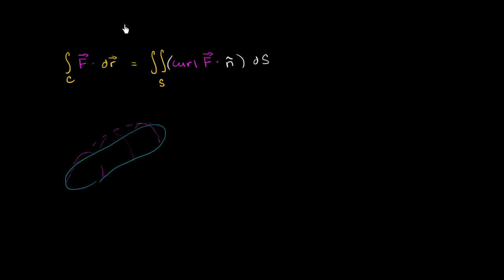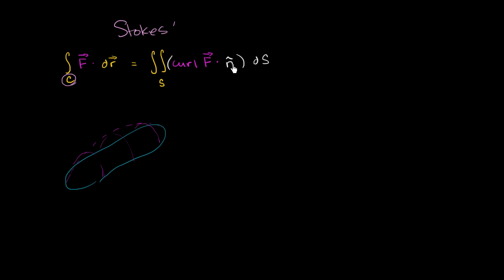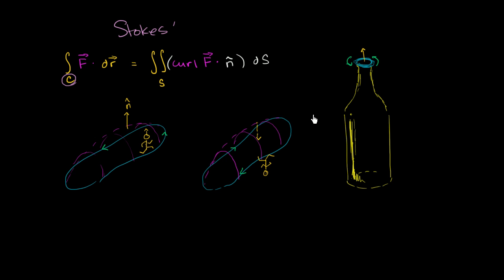Orientation and stokes | Multivariable Calculus | Khan Academy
Courses on Khan Academy are always 100% free. Start practicing—and saving your progress—now

Determining the proper orientation of a boundary given the orientation of the normal vector